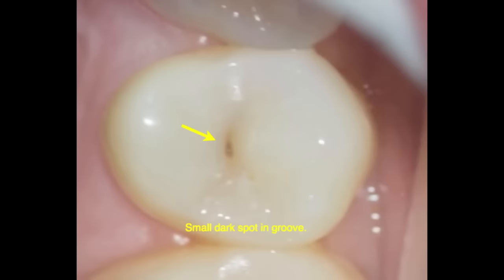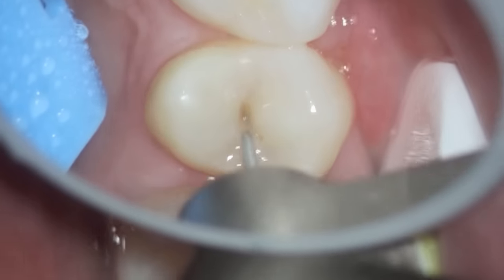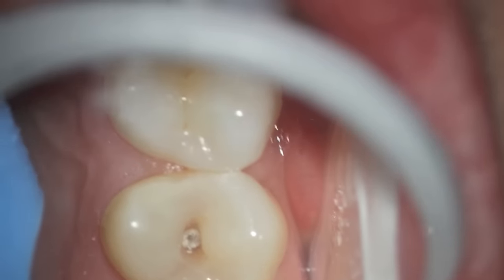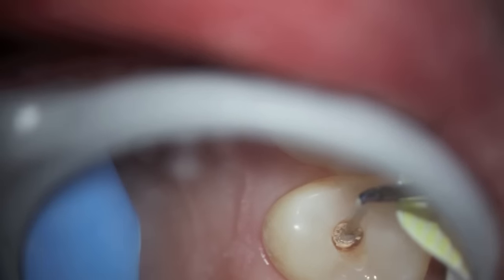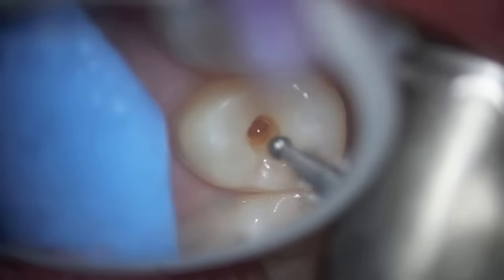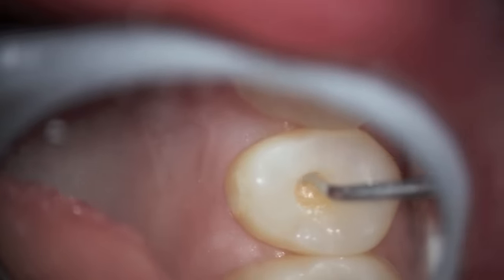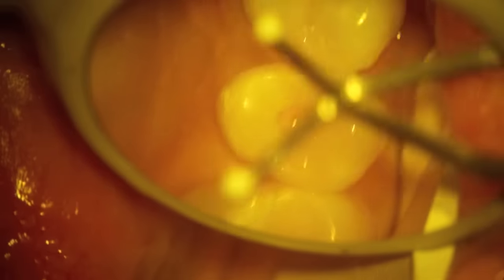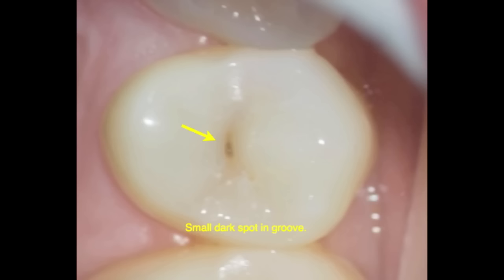A black spot on the tooth can develop into a monster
What to do with a dark spot on your tooth? Plaque gets caught on the occlusal surfaces of teeth and the bacteria eats through the hard enamel with acid from sugars. Once the enamel is penetrated, the acid eats away at the softer tooth structure, dentin, and a monster cavity can develop.